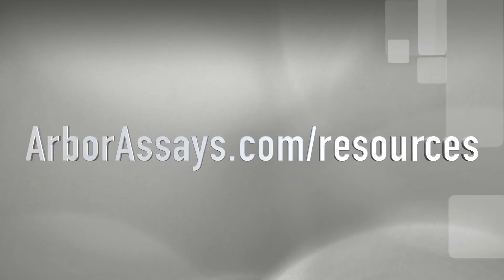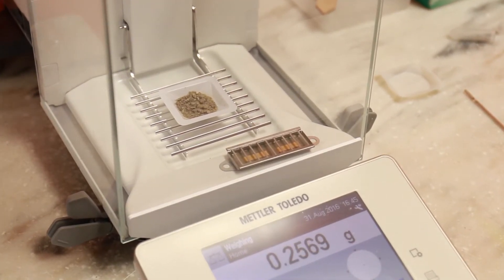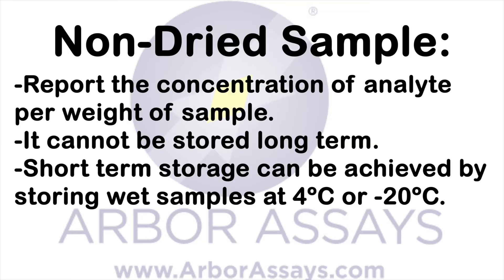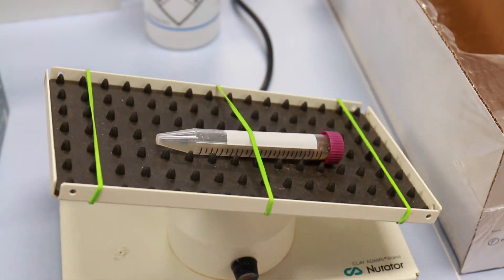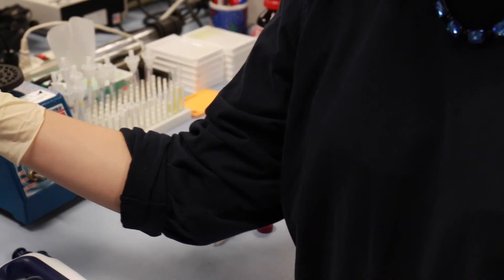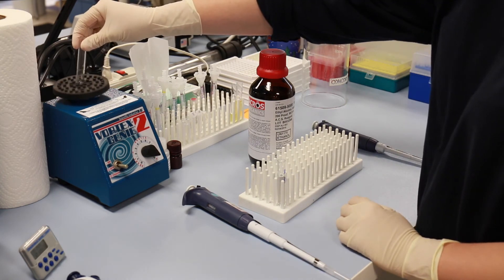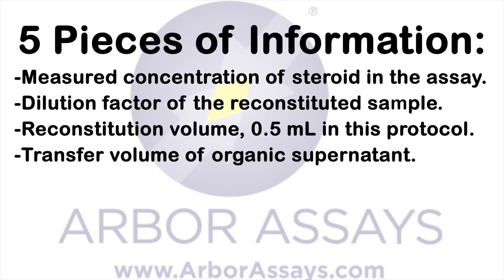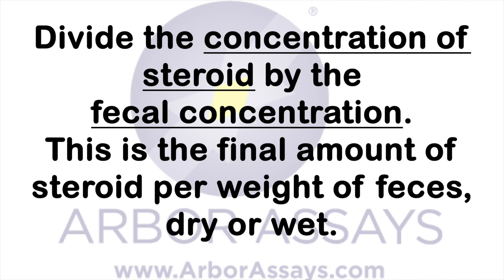Fecal Extraction Demo - Arbor Assays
Extraction of fecal samples prior to assay.